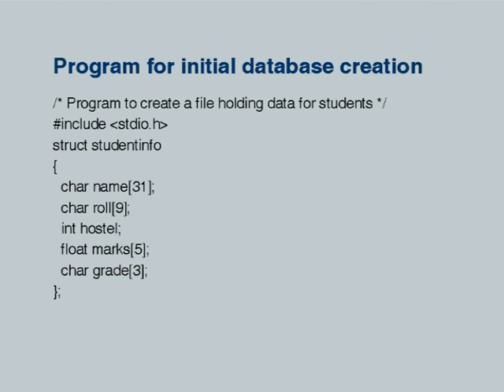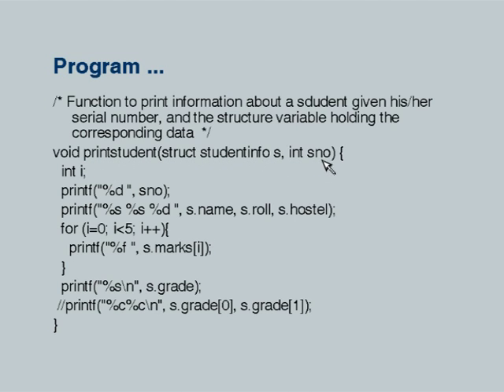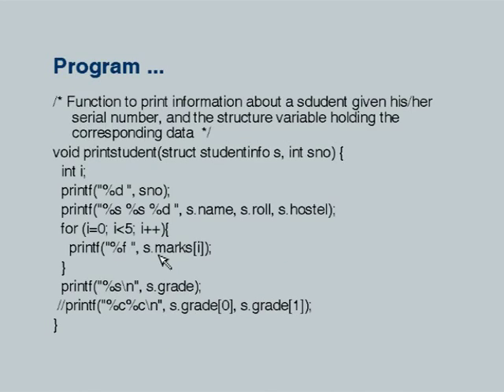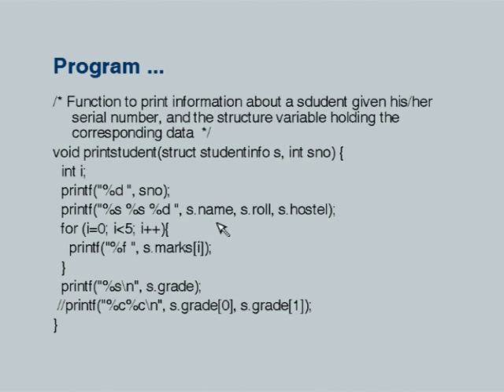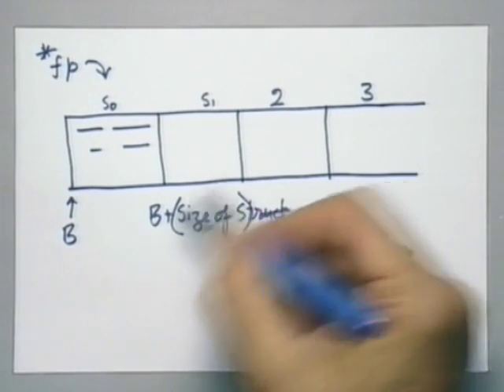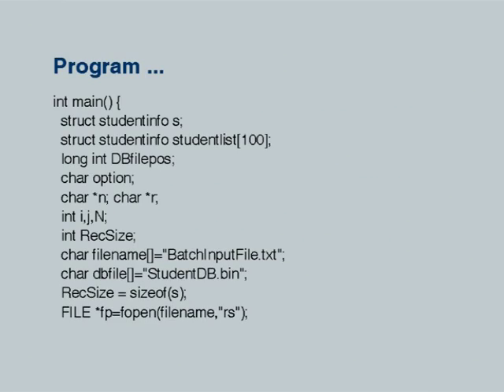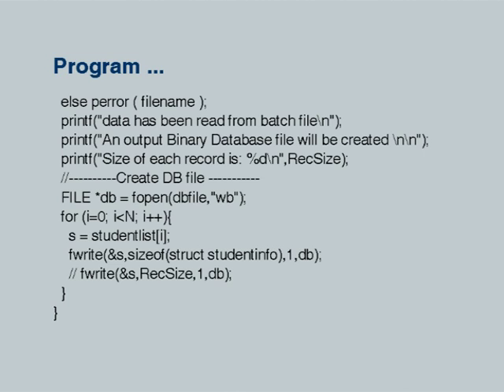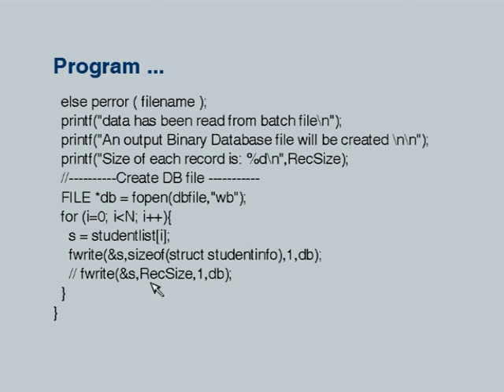ETCP5 M L16B Structure and Union, Miscellaneous Topics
This is part B of 16th session of Effective Teaching/Learning of Computer Programming workshop arranged for teachers. It was delivered by Prof. Deepak Phatak from IIT Bombay.

In this session he explained C program to create a file holding data for students.

A-VIEW software.